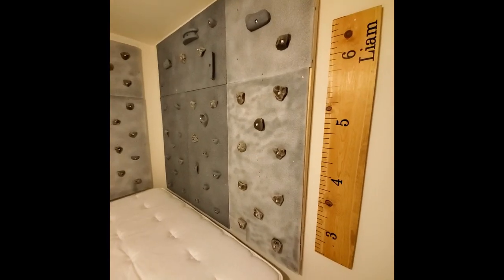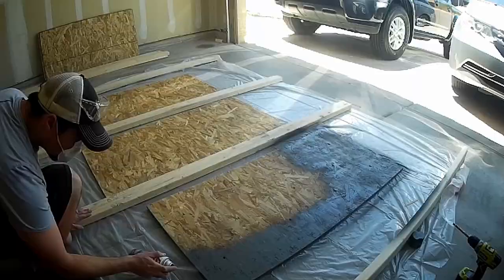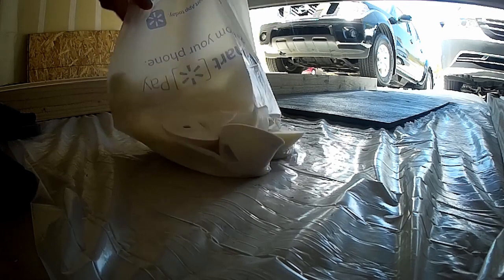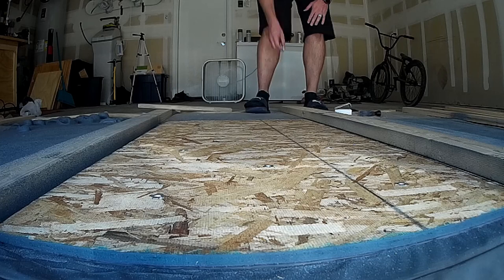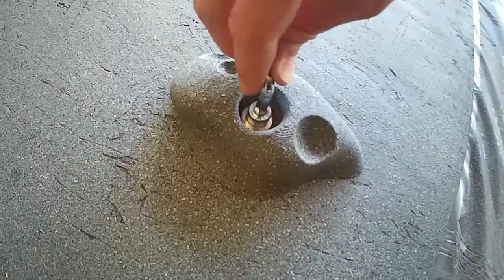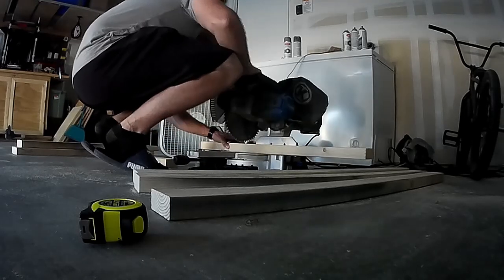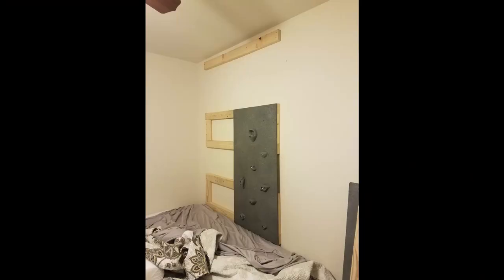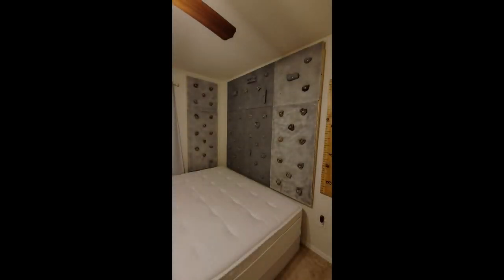3D Printed Rockwall!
In this video I show how I made a rock wall for my kids in the cheapest and easiest way I could think. And it's still very strong..